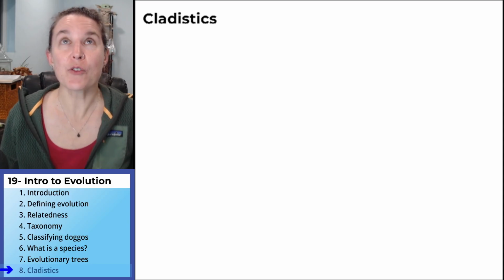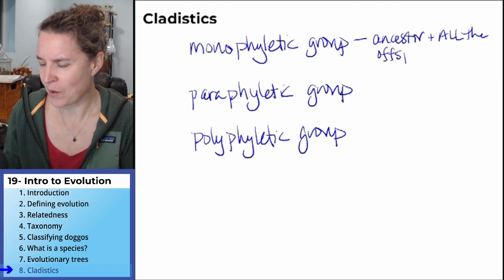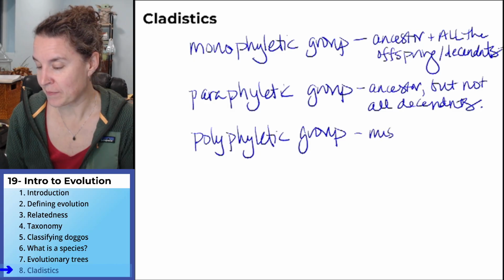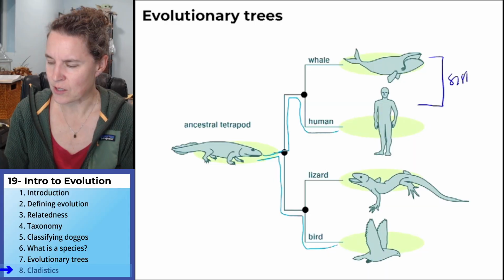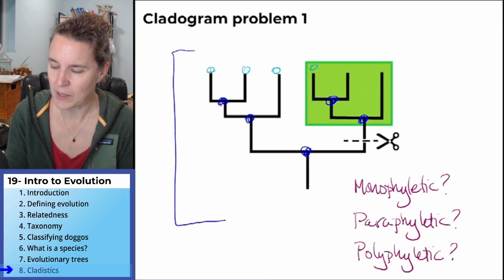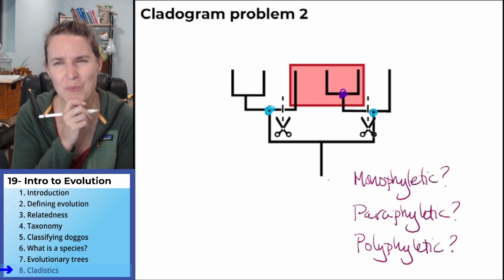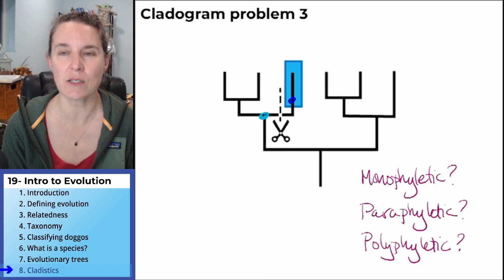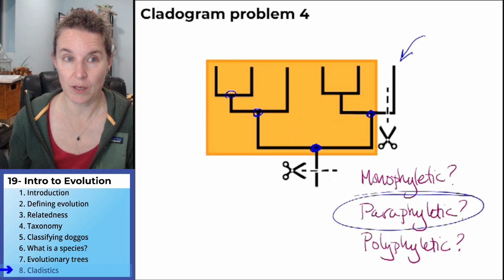Evolution 8- Cladistics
Part 8 (of 8) in a lecture on “Introduction to Evolution” for a non-majors General Biology course.